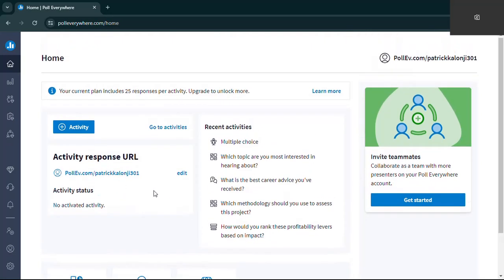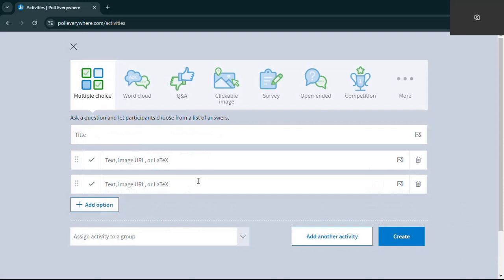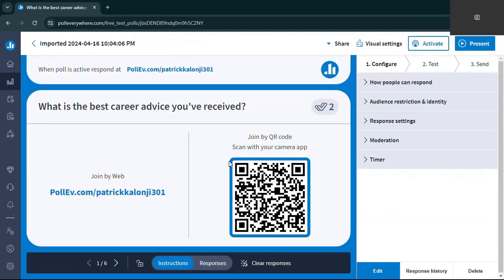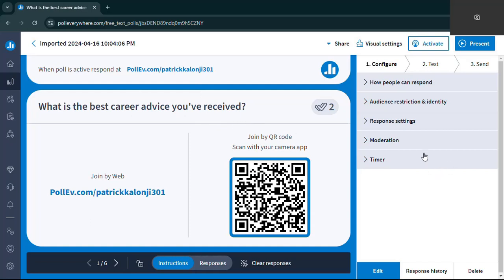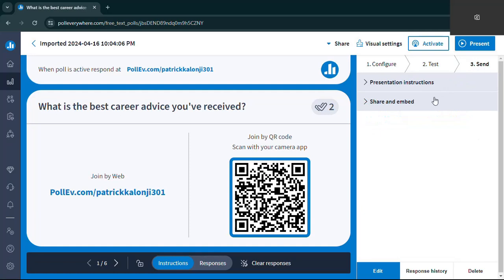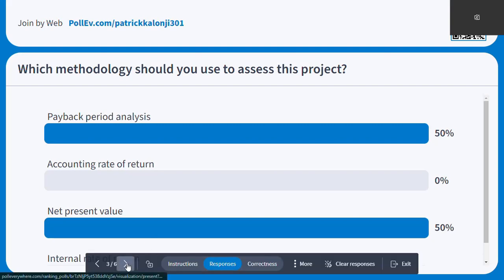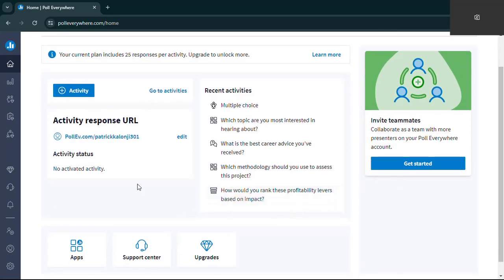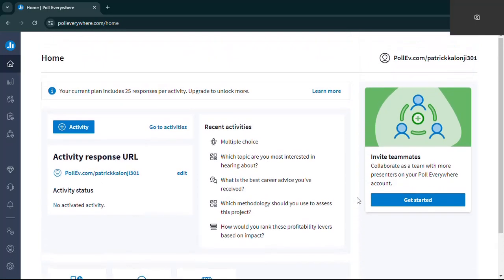OWT 730_Activity 3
As part of the Post Graduate Diploma in TVET leadership course at the University of Pretoria.